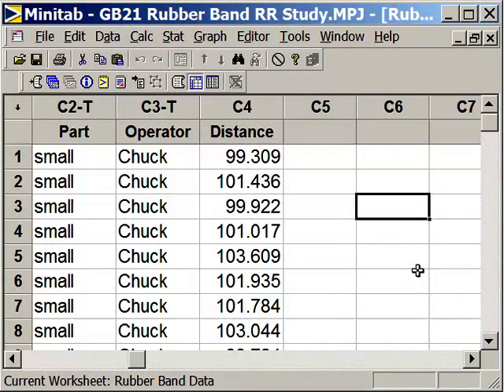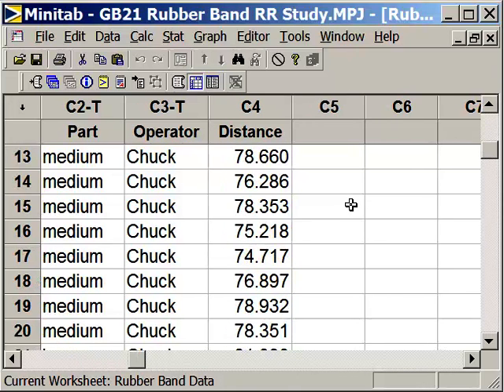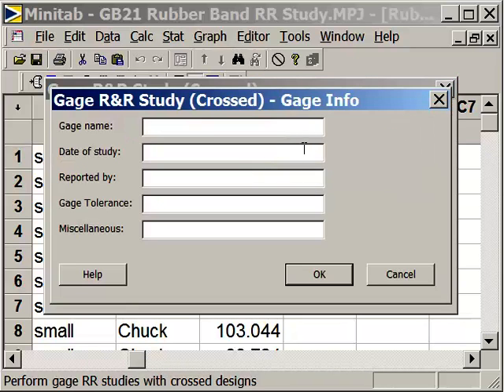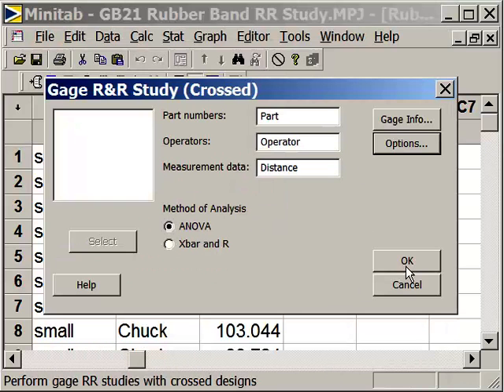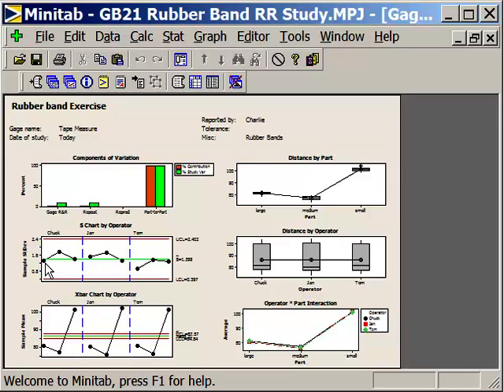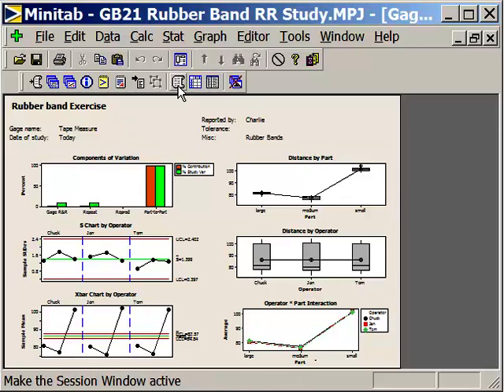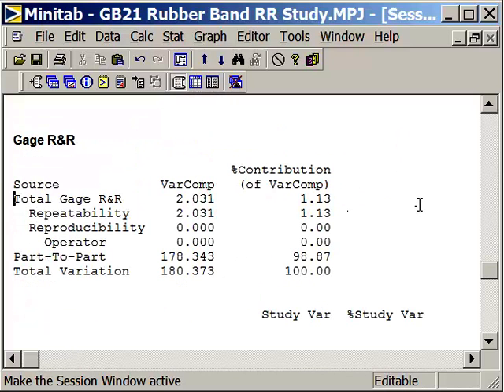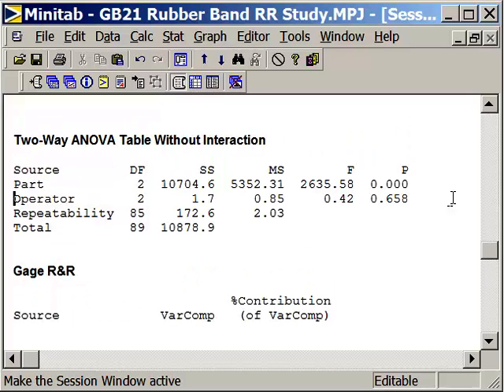012 MTB RubberBandRR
Conducting a Gage R&R study on the measurement of distance that a rubber band can fly when launched at specific pull back distances and rubber band sizes.